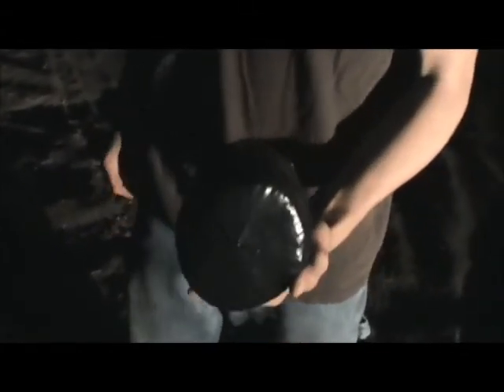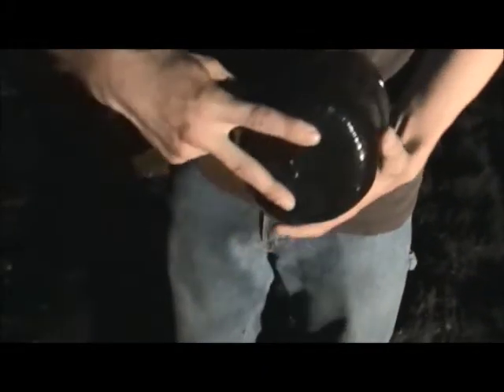Sparkler Bombs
4th of july fun. just enjoying the freedom...of blowing shit up.    hope u like it.

"do not try this at home. we r not responsible for any dumb ass who does this and gets hurt."